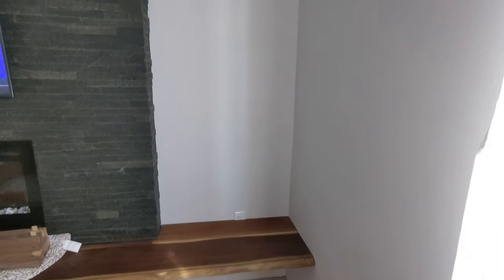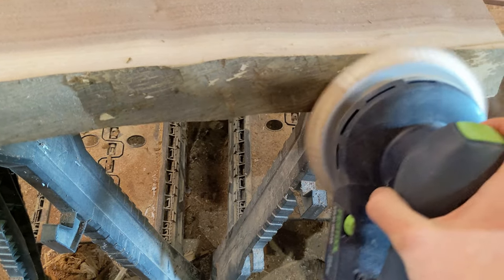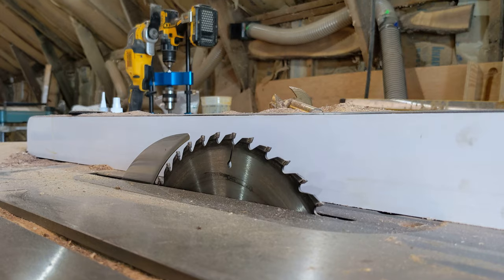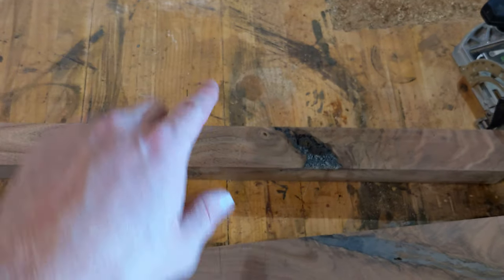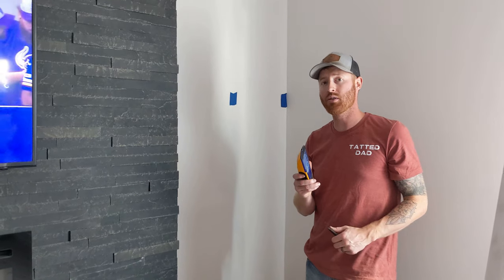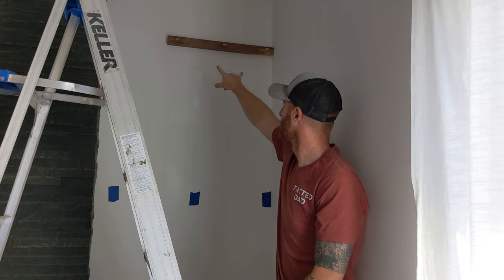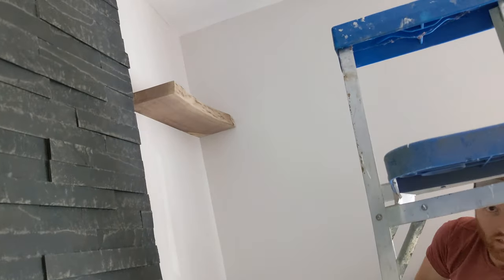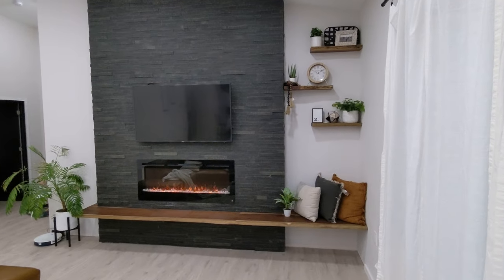DIY floating shelves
I wanted to share how i made some walnut floating shelves for our living room.  This was a quick project that i was able to start and complete in a couple hours.  Let me know if you have any questions.